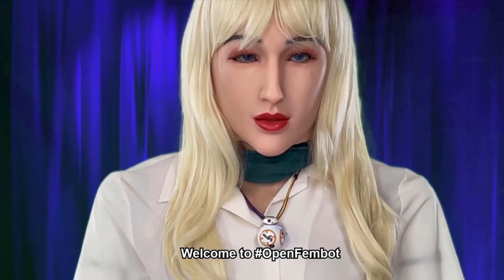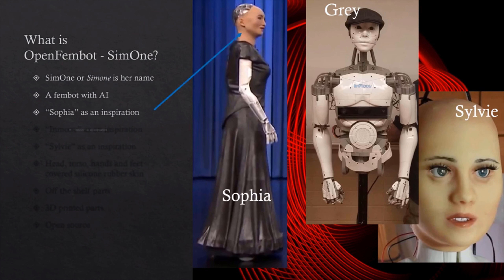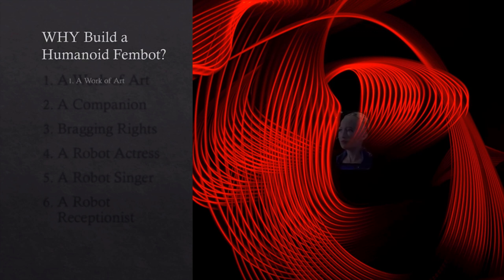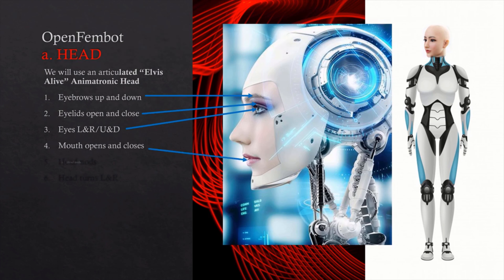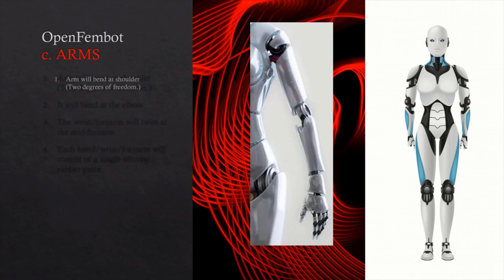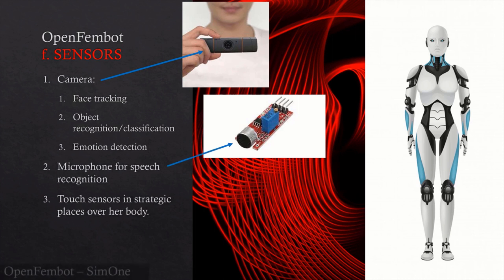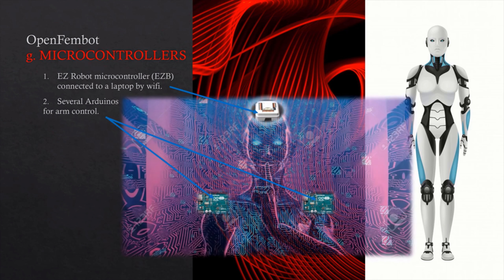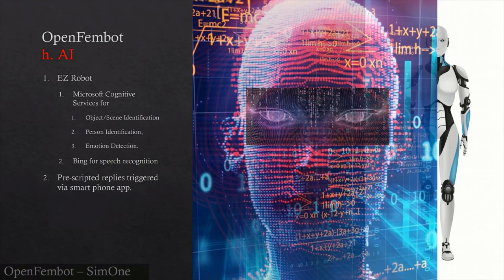Simone the A.I. Fembot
Simone is an opensource fembot (female) humanoid AI robot and is part of the openFembot project. The purpose was to design a humanoid robot with A.I. that anyone could build.

Uses: Simone can be used for entertainment, a store greeter, an office receptionist, a robot singer, a robot actress (“actroid”),  and as a human companion.

Simone was inspired both by Gael Langevin’s InMoov and Sophia humanoid robots. Thomas saw that Hanson Robotics’ Sophia was selling for nearly $90,000 and wanted to prove to
himself that he could build a similar robot for under $5000. As presented Simone can be built for about $2000 and is more intelligent than Sophia.

Details:
Build Simone the A.I. Fembot. Have YOUR OWN Sophia-like robot for under $2,000!

Simone’s AI: Microsoft Cognitive Services for Object/scene identification, facial emotion detection, speech emotion detection, face recognition and identification. Simone also uses a

GPT-3 chatbot, AIML chatbot, and a Bing service for speech recognition. She also uses Sitehound and YOLO Darknet computer vision.

Simone’s robot body: off the shelf parts, steel, plastic, rubber and a silicone rubber outer skin.

Simone’s animatronics: Each arm has 3 degrees of freedom. The neck has two. The head has seven. The robot moves around on a mobile base.

Simone’s sensors: Smart camera, smart microphone, as well as touch sensors

Simone’s Audio: Voice input/output

Simone’s software: Python software that integrates the servomotors, the AI software, the sensors for a human-like presentation.

Simone’s Computer and Microcontroller: Windows 10 running ARC software and EZ-Robot microcontroller to provide an interface to the electronics.

Confidentiality Notice: This transmission (including any attachments) may contain confidential information belonging to the sender and is intended only for the use of the party or entity to which it is addressed. If you are not the intended recipient, you are hereby notified that any disclosure, copying, distribution, retention or the taking of action in reliance on the contents of this transmission is strictly prohibited. If you have received this transmission in error, please immediately notify the sender and erase all information and attachments.